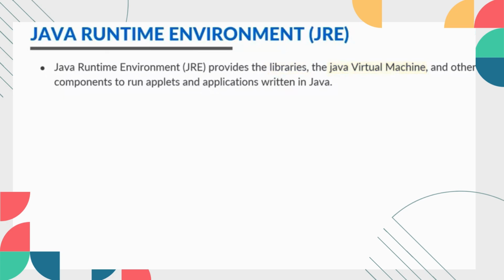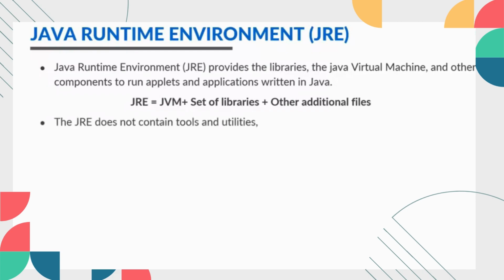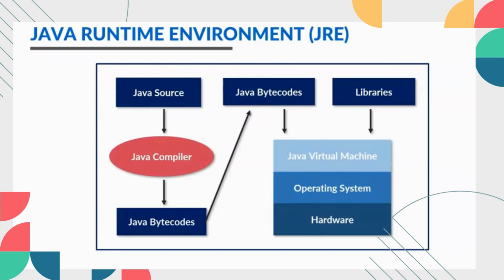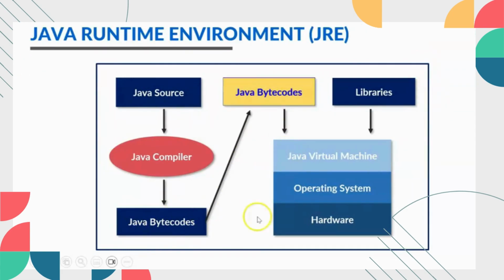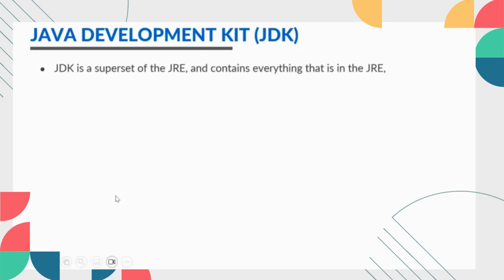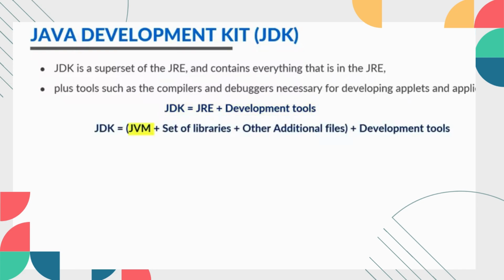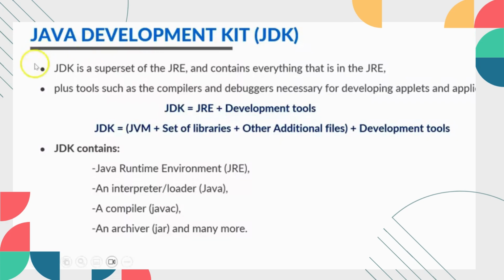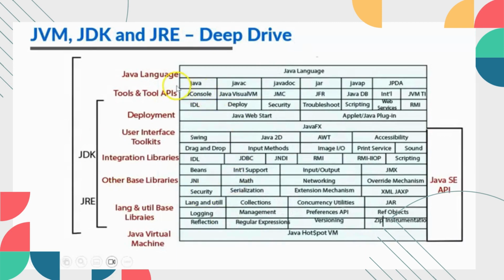JVM, JRE & JDK in Java - Lecture 9 | java course | beginner level-advanced level | java fundamentals